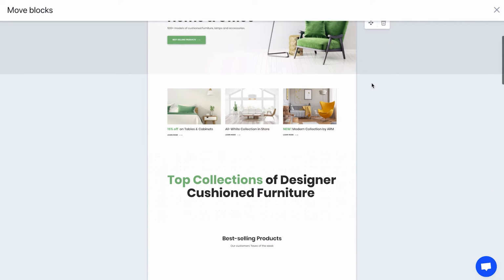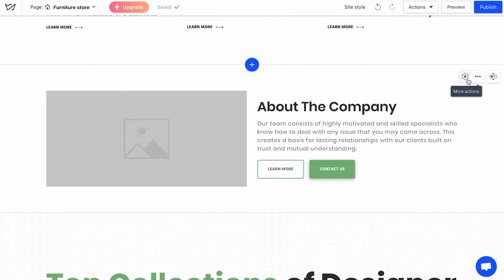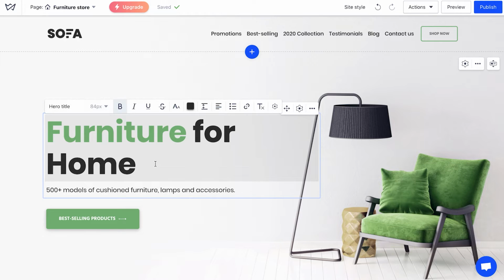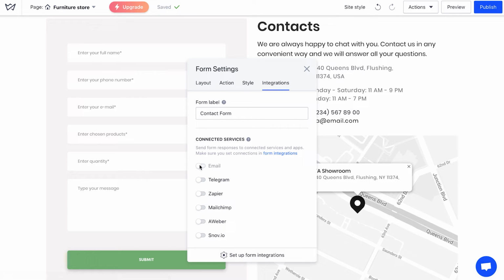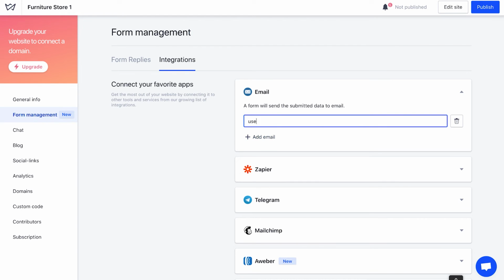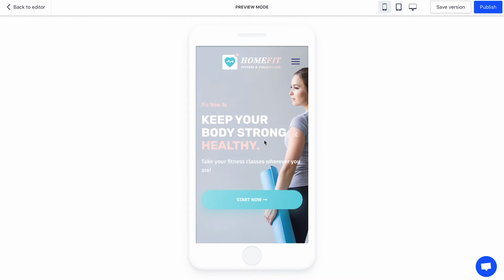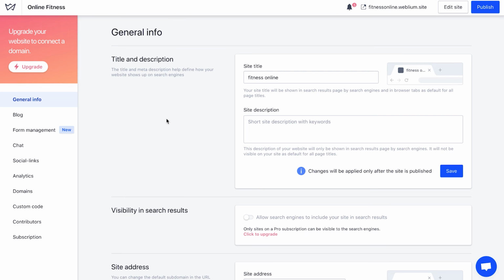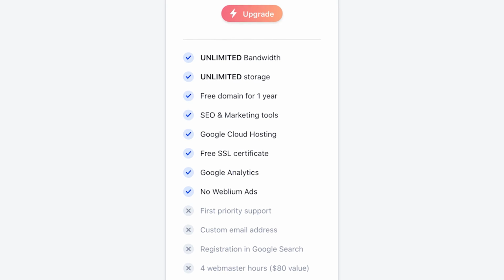How to start with Weblium | Beginner's guide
How to start with Weblium | Begginer's guide
Weblium beginner's guide will tell you how to make your free website using our free website builder.
In this video, you will learn how to use Weblium and create websites for any purpose, from CV to online store.